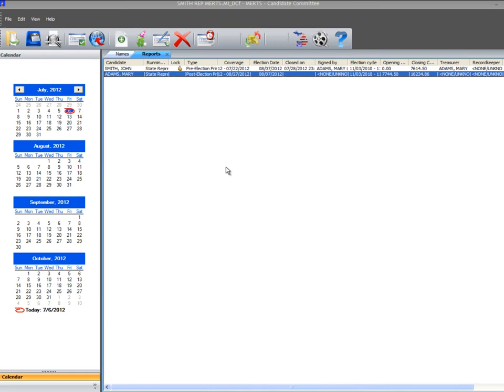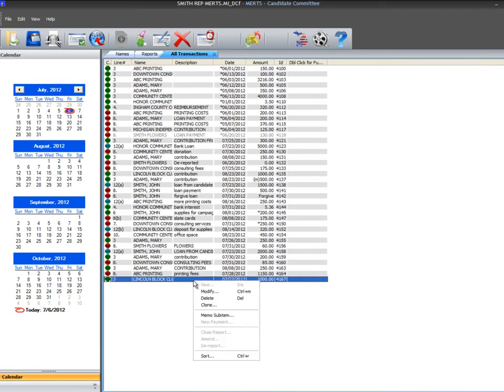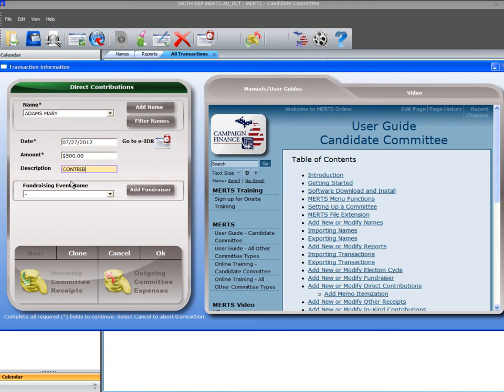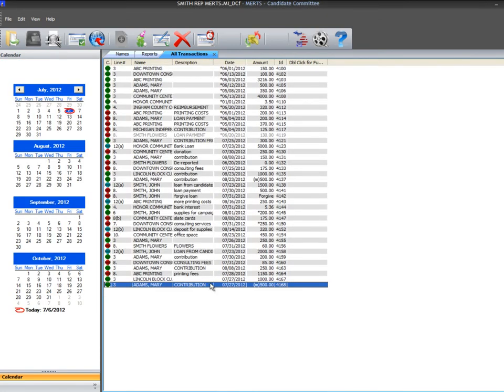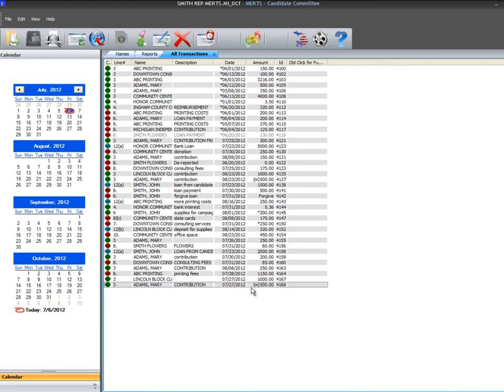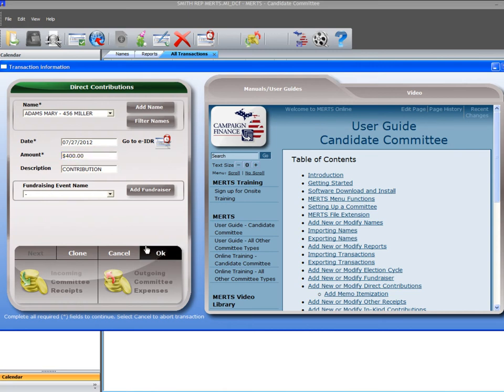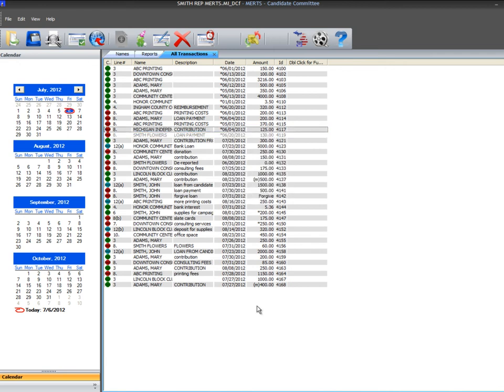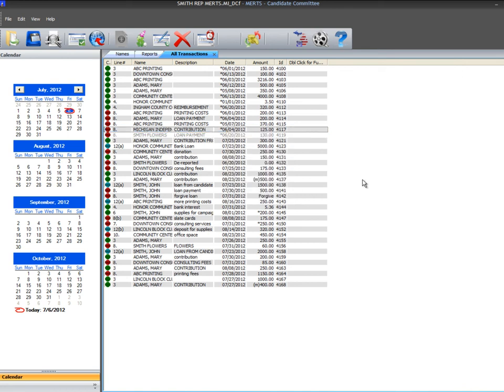MERTS - Memo Itemization - Candidate